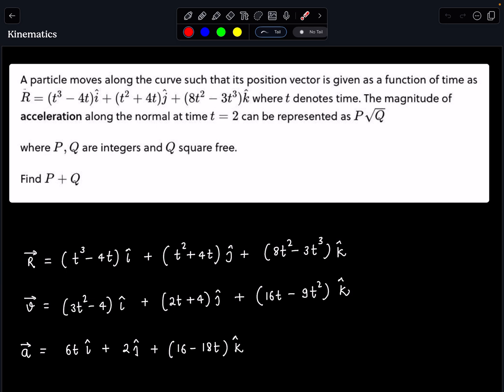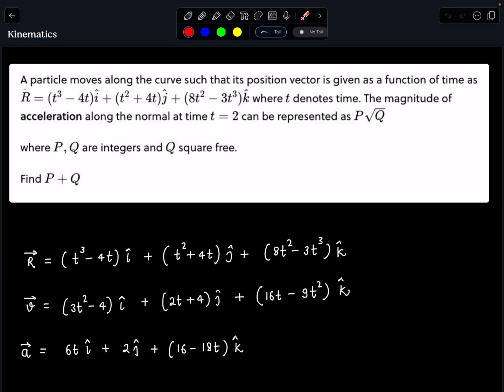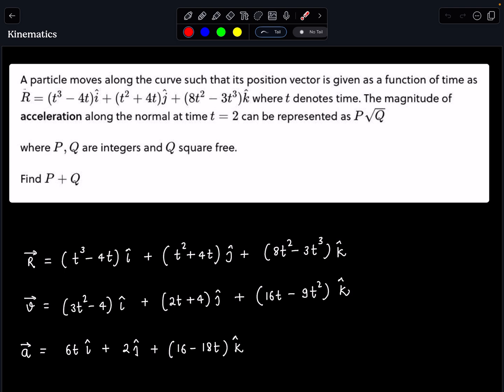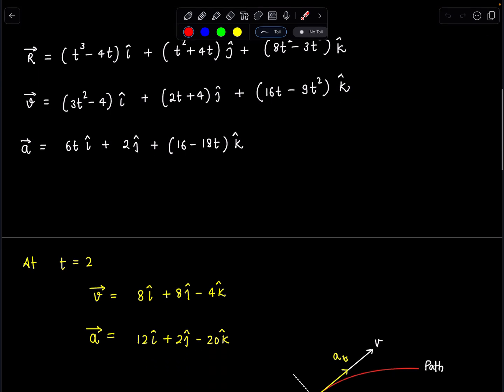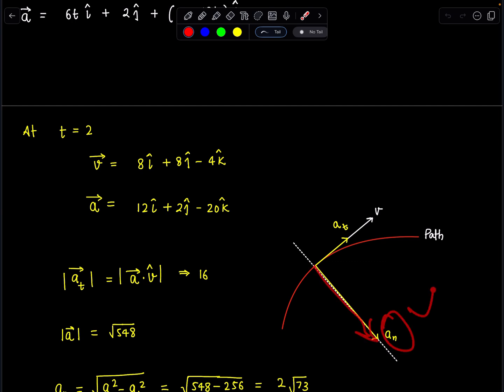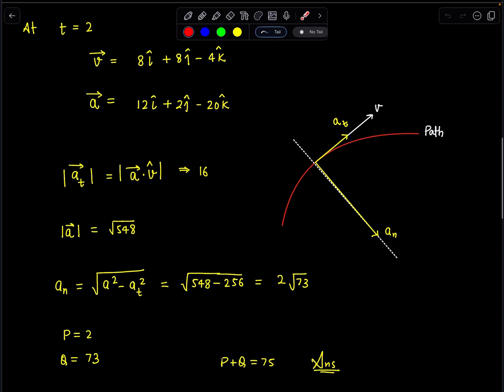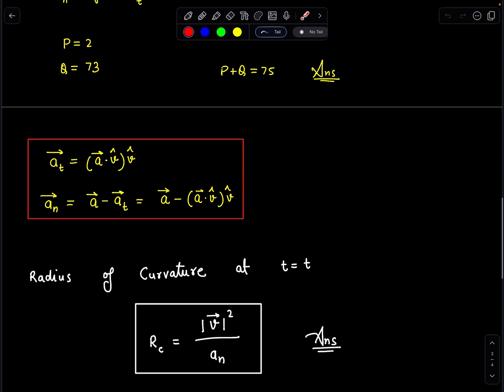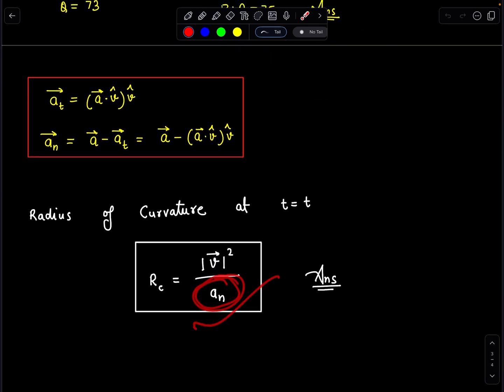[ JEE ADVANCED ] STUDENTS MADE MISTAKES IN THIS EASY PROBLEM